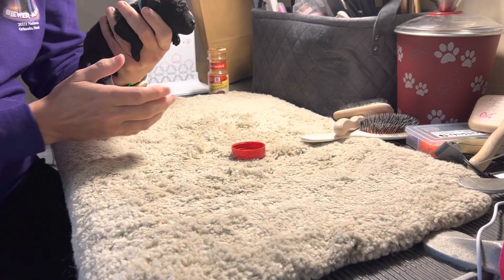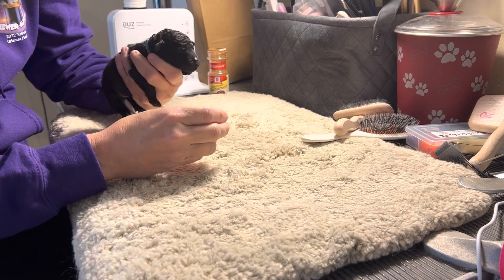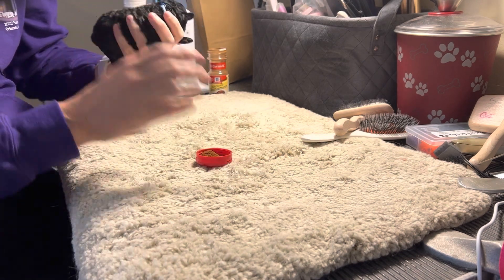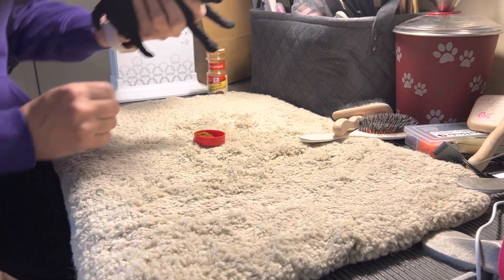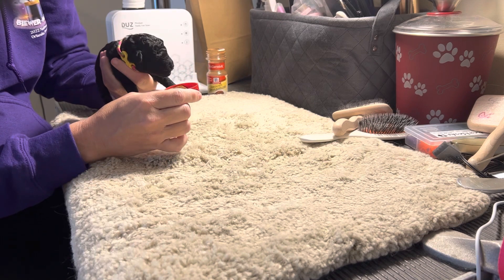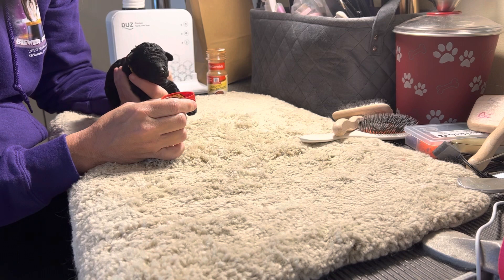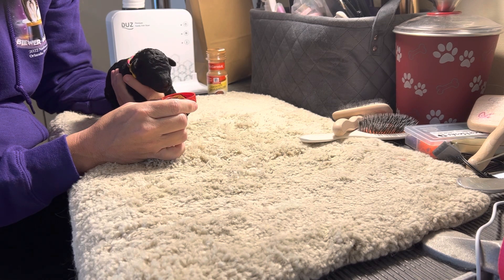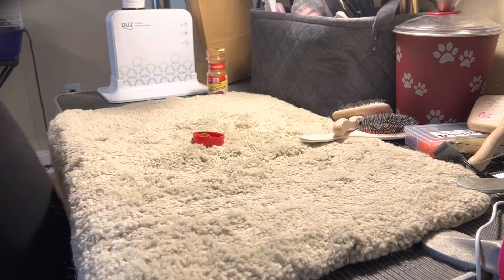Ice x Sadie : ESI Day 5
Ice x Sadie
Day 5
7 day old puppies
Ground Cinnamon